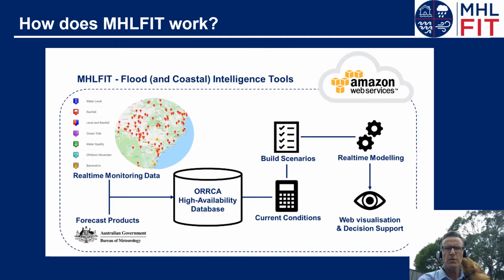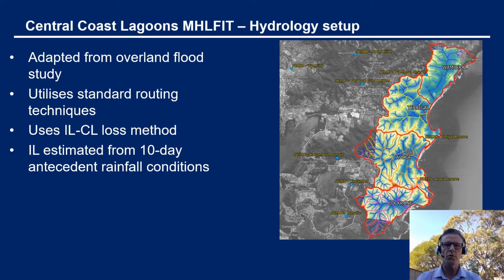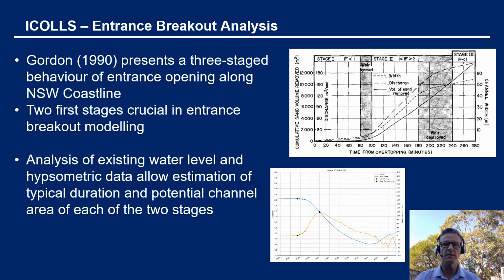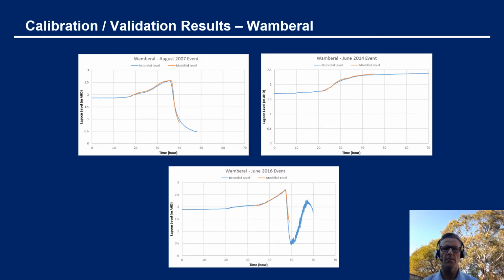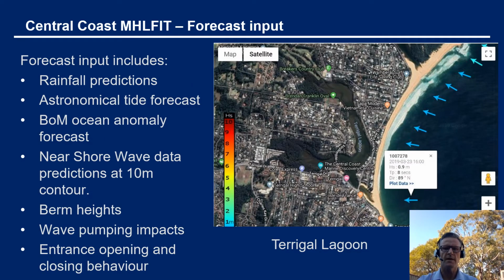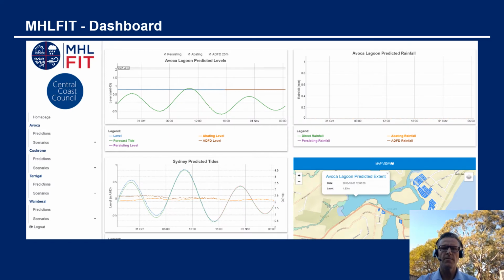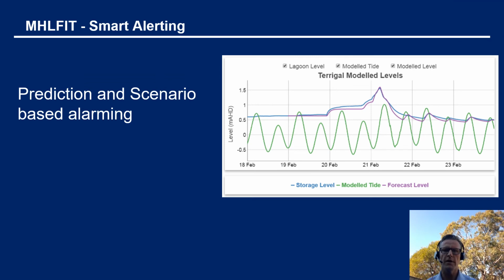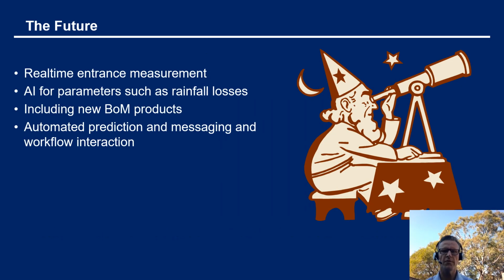Day3#9 Bronson McPherson: ICOLL entrance management and real-time modelling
Bronson McPherson

The interaction of coastal inundation and catchment flooding on Intermittently Closed and Open Lakes and Lagoons (ICOLLs) is complicated by the highly variable downstream conditions. These conditions are constituted by tidal behaviour, berm height, entrance dynamics and morphology, ocean waves, coastally trapped waves, low pressure systems and differing management policies for Lagoon entrances.
These factors combine to greatly impact the peak water surface level during flooding and coastal inundation. For example a closed entrance could increase flood heights by more than 1m compared to an open entrance and in some urbanised areas this could result in thousands of additional houses being inundated. The timing of opening entrances can also have a significant impact on the peak flood level and must take into consideration not only tidal cycle but also the degree of scour an entrance may be subject to.
The coastal lagoons of the Central Coast (Terrigal, Avoca, Cochrane and Wamberal) have intelligence systems that integrate all of these considerations and provide a means to perform on-the-fly sensitivity and scenario testing to ensure informed decisions are made in an emergency. The intelligence systems also incorporate forecast tidal and BoM rainfall predictions into their automated predictions.